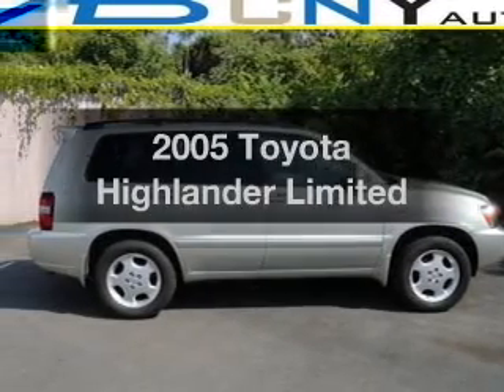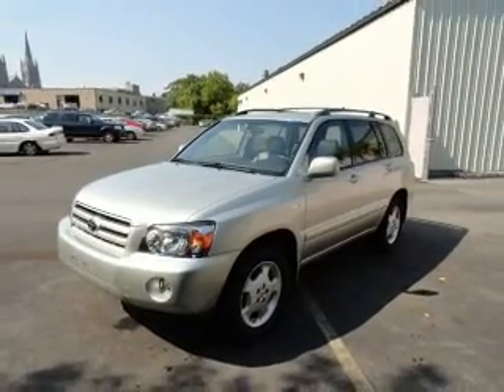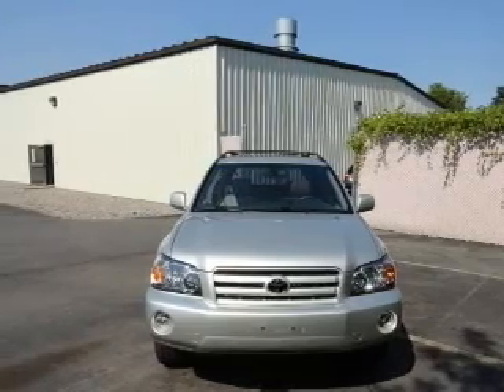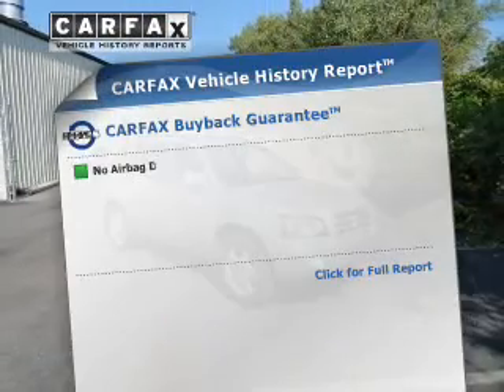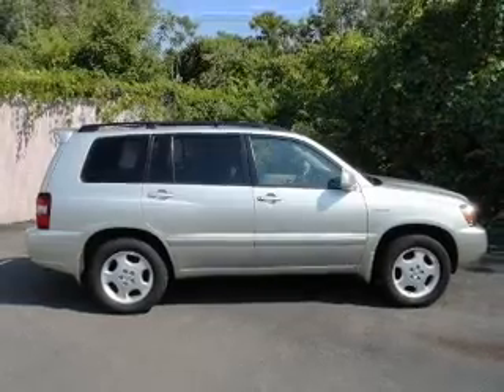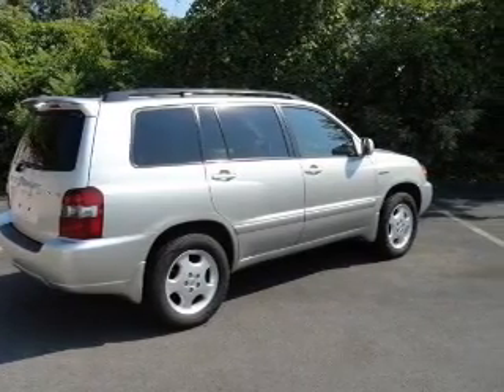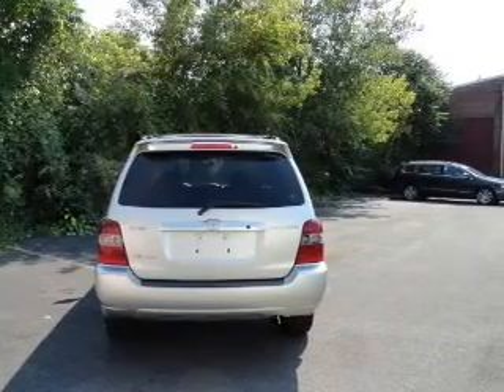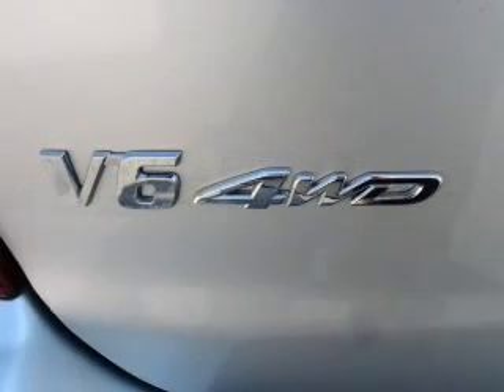2005 Toyota Highlander - Syracuse NY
Year: 2005
Make: Toyota
Model: Highlander
Trim: Limited
Engine: 3.3 liter 6 cylinder 24 valve
Transmission: 5-Speed Automatic
Color: Millennium Silver Metallic
Mileage: 61808
Address:
1230 West Genesee Street